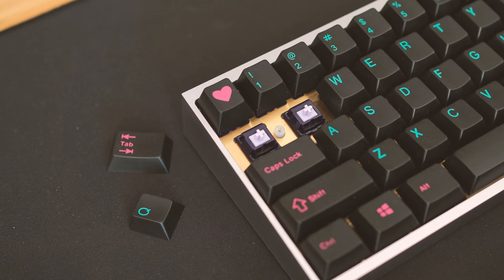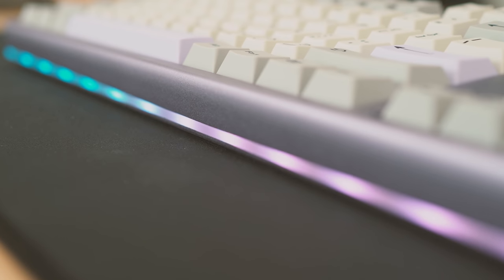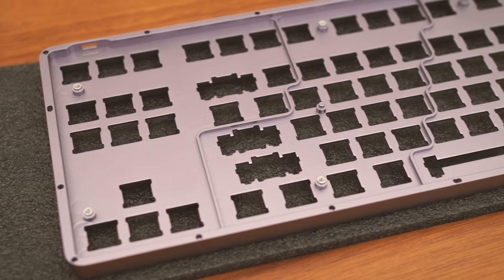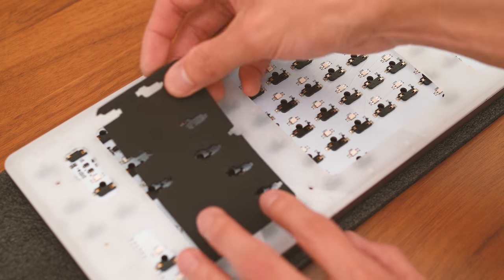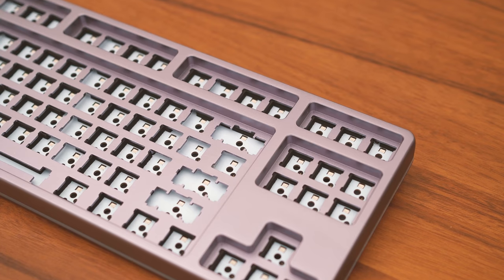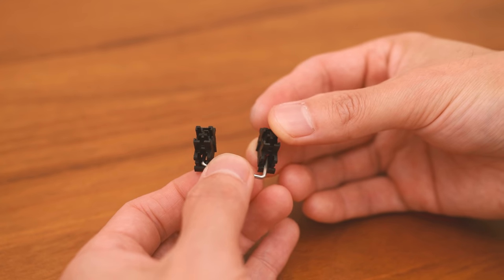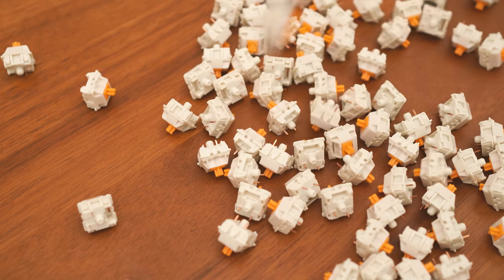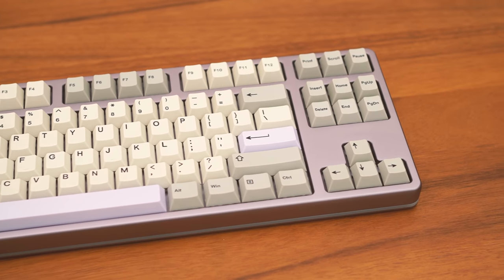Building the MOST AVAILABLE Custom Mechanical Keyboard! DROP CTRL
Welcome back to Keybored!  Today, we're building the MOST AVAILABLE Custom Mechanical Keyboard!  Waiting months or even up to a year for a premium, custom mechanical keyboard getting you down?  I have the remedy for you!  DROP CTRL HIGH PROFILE.  Just because it's always available, doesn't mean it's bad... in fact's with the right mods, it becomes great!

Some state that the DROP CTRL and ALT are not truly custom.  That is true... if you buy the pre-built.  OR you can take the full custom approach and do it the right way!  Pick out your case, and all your favorite components to dive right into the world of custom mechanical keyboards!

The BUILD
- DROP CTRL HIGH PROFILE in Lilac
- DROP PCB and LED Diffuser Kit
- Glorious Panda Tactile Switch
- Stupidfish Custom Foam
- HK Gaming PBT Dye-Sub Keycaps
- Durock Plate Mount Stabilizers

(Add on the Diffuser, PCB)

Prong Tool / Holder

Shot on Sony A7 III + Sony FE35mm F1.8 and Fifine Condenser Mic